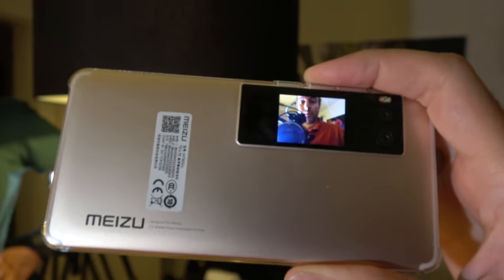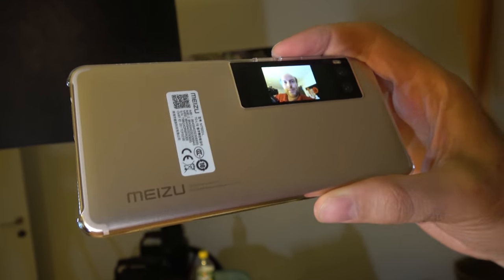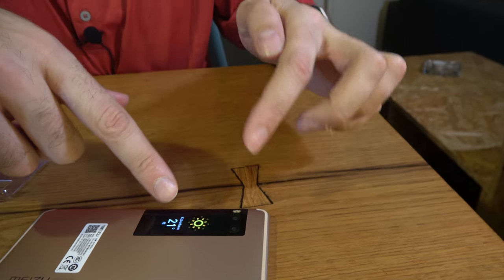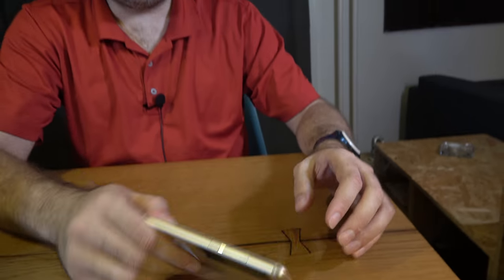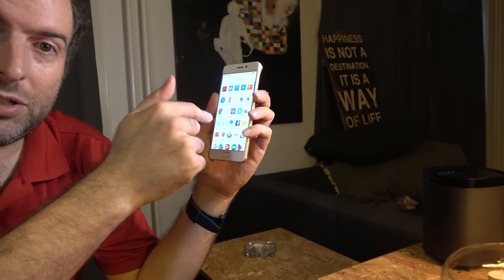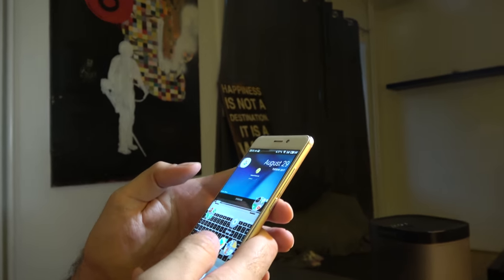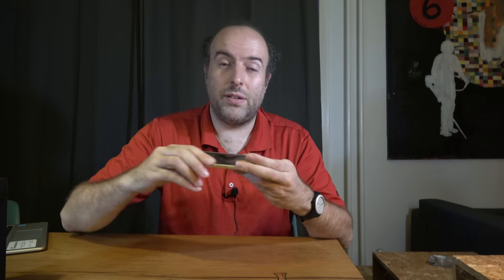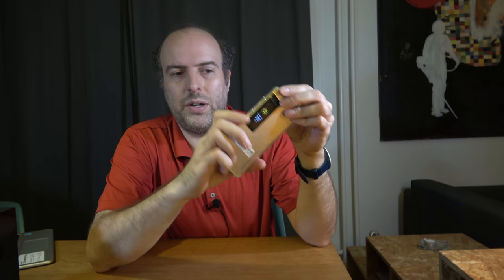$379 Meizu Pro 7 dual display, 5.2" + 1.9" AMOLED, Mediatek P25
The Meizu Pro 7 is available to distributors from around $379 through (contact details listed below) it comes with 64GB Flash, 4GB RAM, Mediatek MT6757T Helio P25 Octa-core 2.6GHz ARM Cortex-A53 on the 16nm FinFET process node, with ARM Mali-T880 GPU, with a Secondary touchscreen 1.9" AMOLED Display on the back for quick glancing of information without turning the whole phone up, Dual Rear Camera.

Distributors can contact SPARC Technology Co., Ltd. (HongKong) here:
Steven Wong, Deputy Chief Sales Officer

Sparc is an offically authorized distributor for wholesales trading partner/distributor for the Meizu M5c, Meizu Pro 7 and the OnePlus5 Eur Spec also among other among other models, you can contact them.